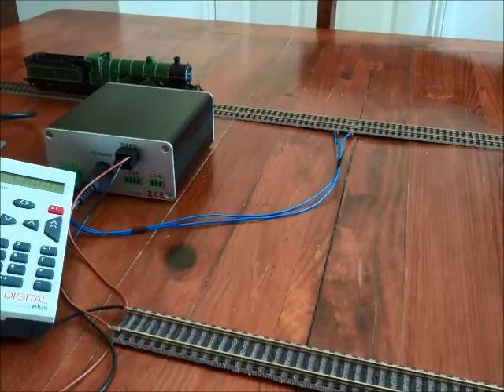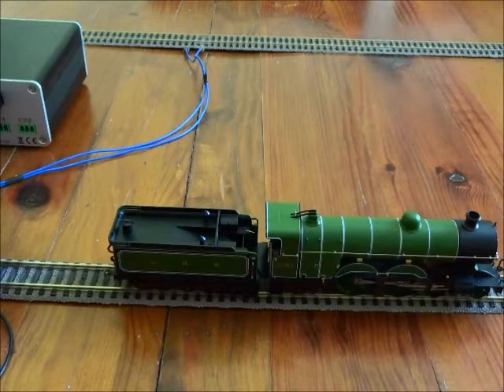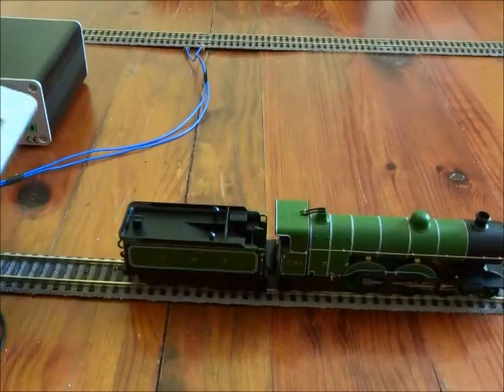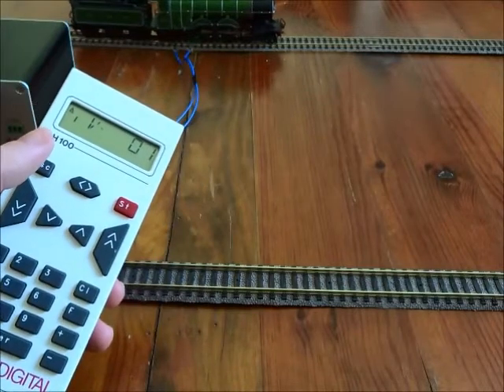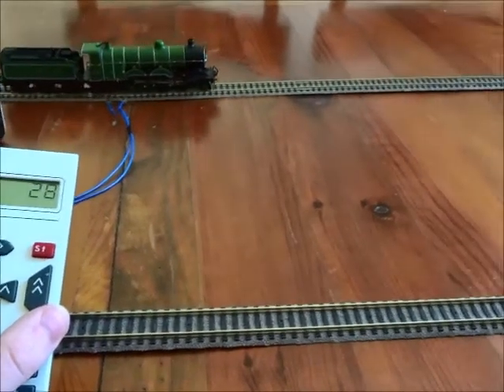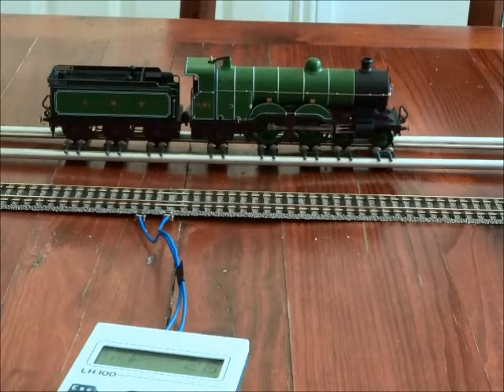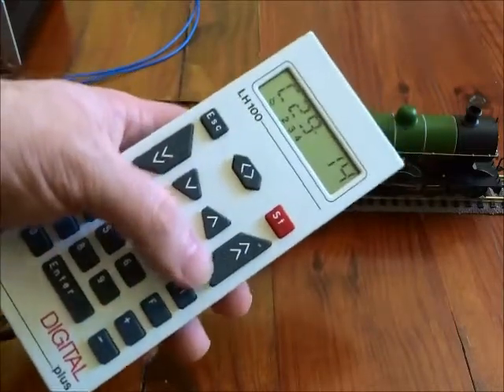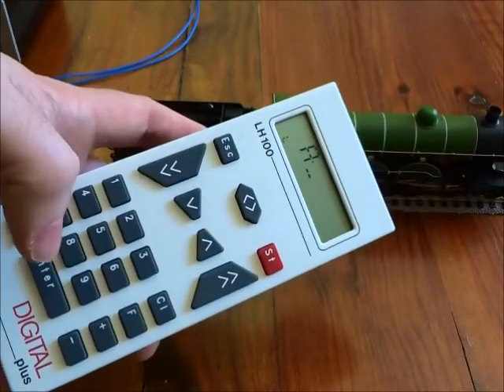Lenz SET100 A little more advanced locomotive programming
In this film I take a look at the common CVs used when programming Lenz DCC locomotive decoders. CV1,CV2,CV3,CV4,CV5,CV6,CV8,CV29 and CV30
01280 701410